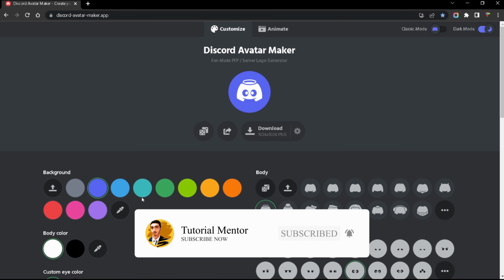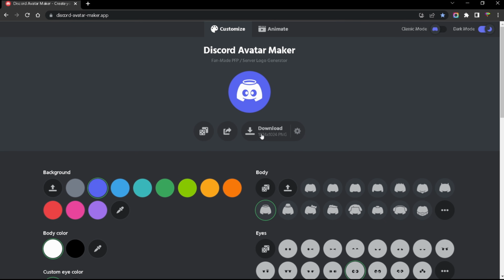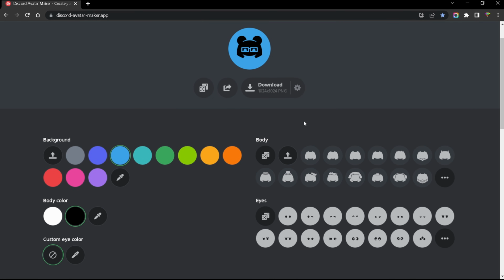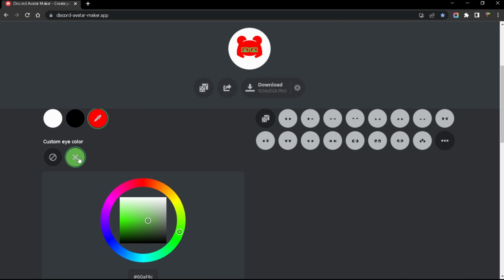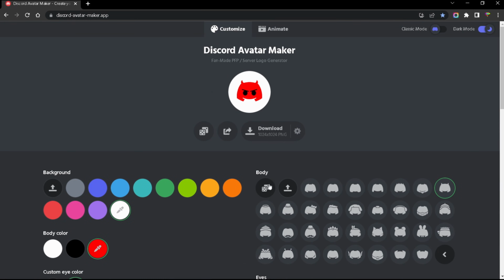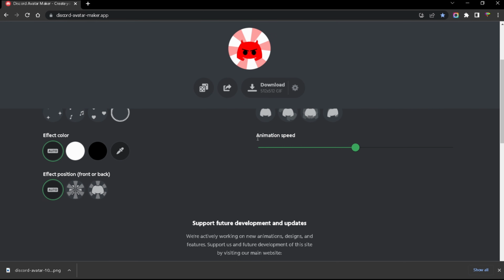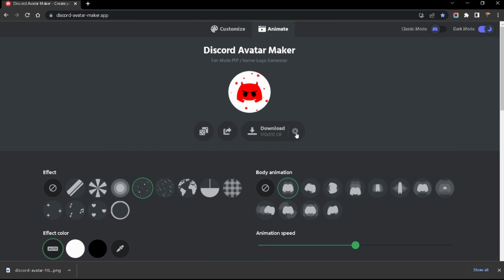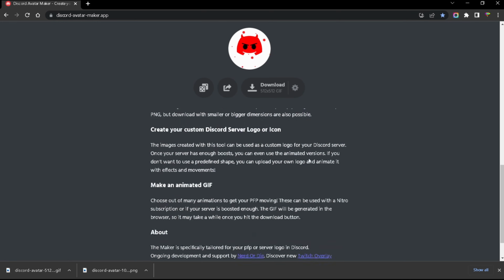GET DISCORD AVATARS FOR FREE!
Customize and Create your own Discord avatar for free today! PNG and animated are both available!!

Join if you're a Nerd and want to gain knowledge and meet some cool people making friends(My other server):